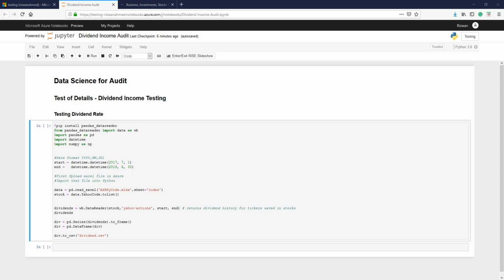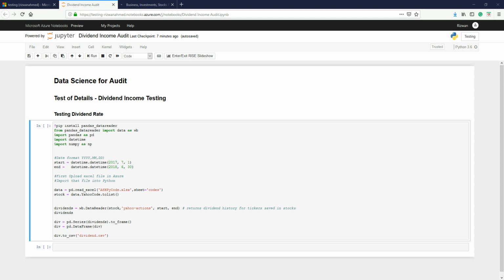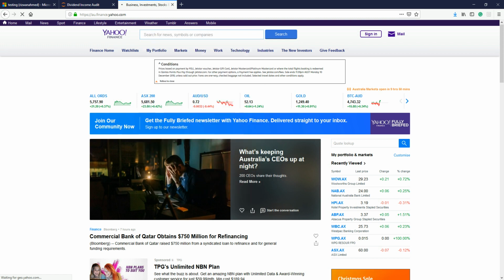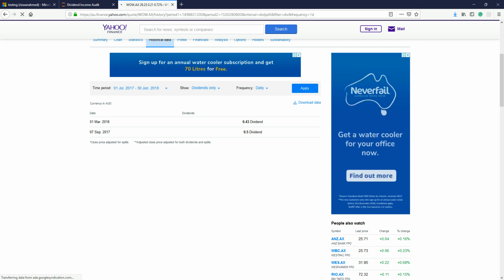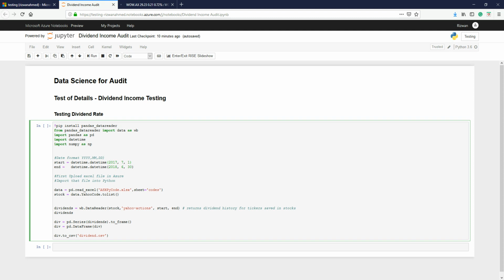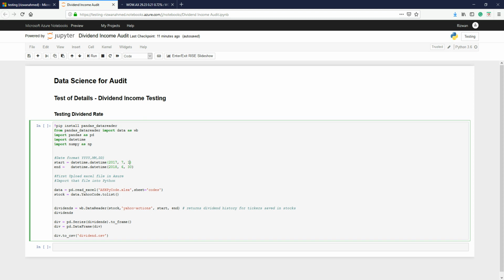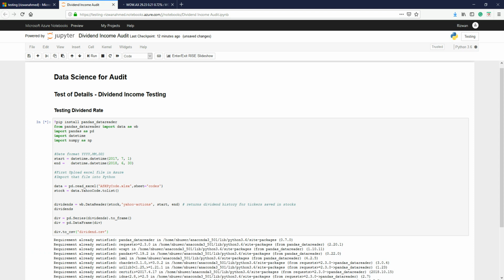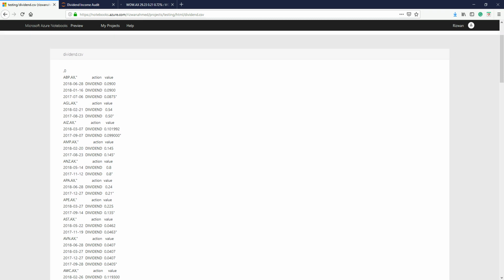Data Science in Audit Dividend Income Testing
Dividend Income Testing using Python can save tons of time. The video runs through step by step procedure with lines of codes.
 Please note that Yahoo Finance API is not stable so there could be issues with obtaining data.